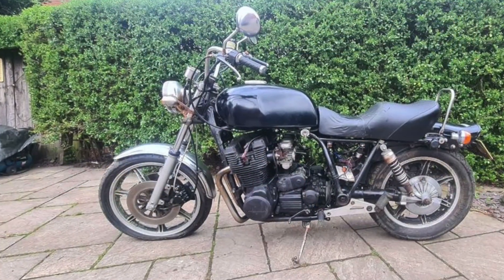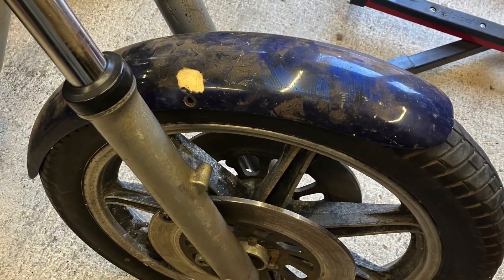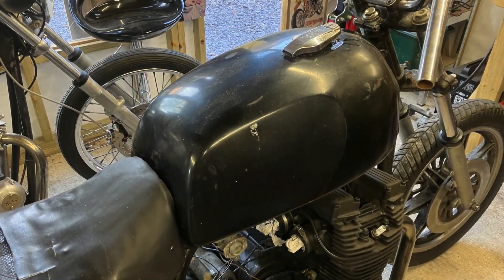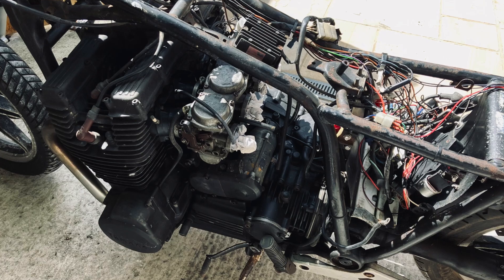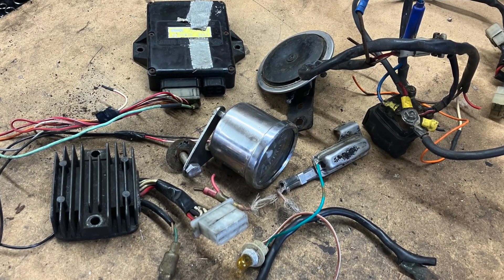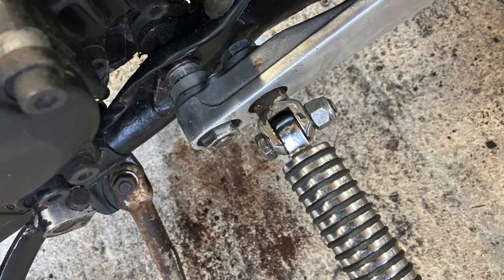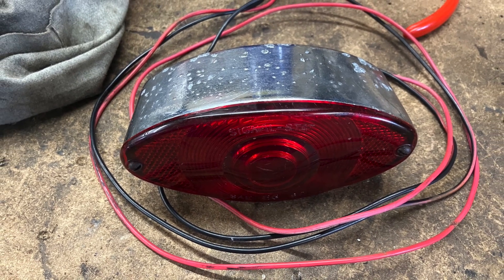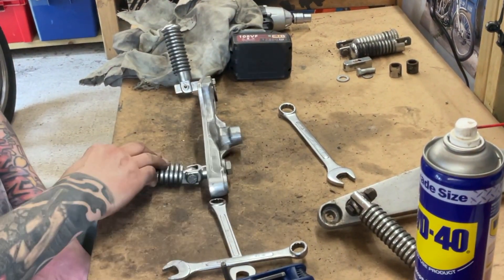Yamaha XS1100 custom build - The Good, The Bad & The Ugly ! The Brachial Plexus motorcyclist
Part of a series of videos covering the building of a custom Yamaha XS1100 motorbike with a Brachial Plexus Injury and how the injury impacts everyday life for over 30 years.

Subjects that will be covered in this and other videos include:

how to modify a motorbike for a disability
motorbike customisation and modification
phantom limb pain
day to day life
paralysis
brachial plexus injury recovery
motorcycle accident
real world situations
short term and long term impact to life
recovery and fitness
riding a motorcycle again
riding with only one working arm and hand
one arm riding
mental health
dating and relationships
injury rehabilitation
everyday items that aid and assist
discrimination
coping with a disability